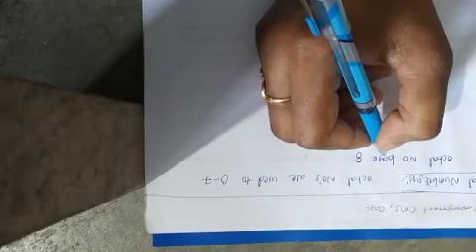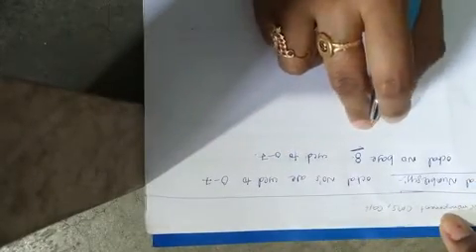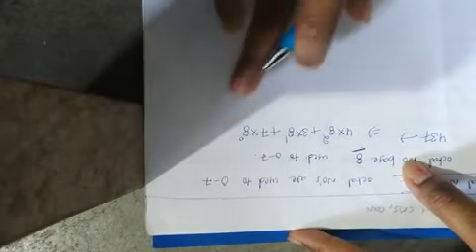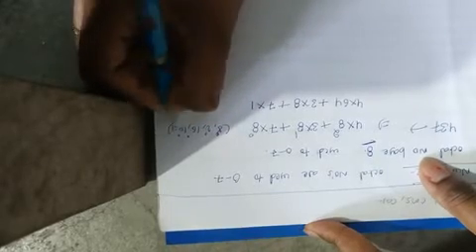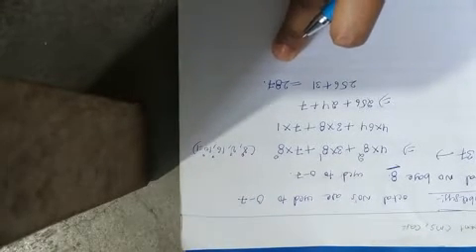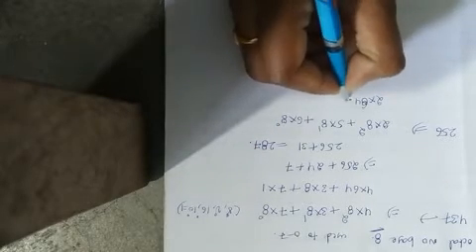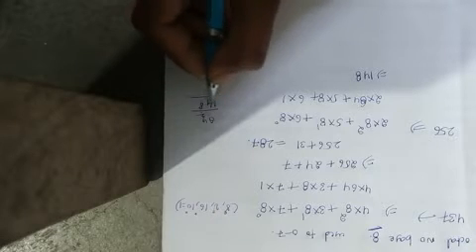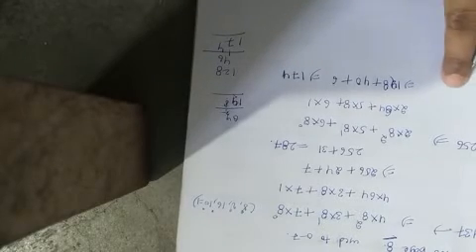Octal number system